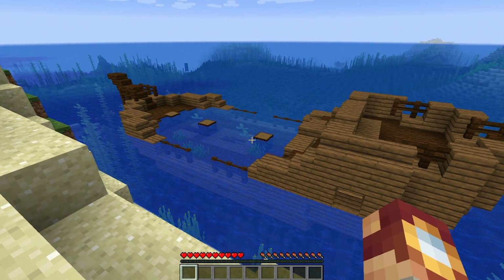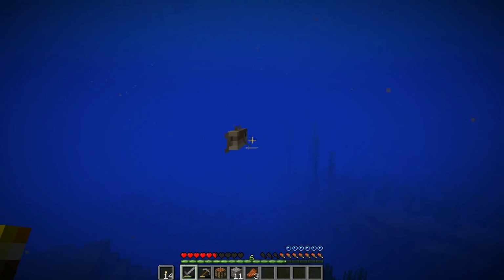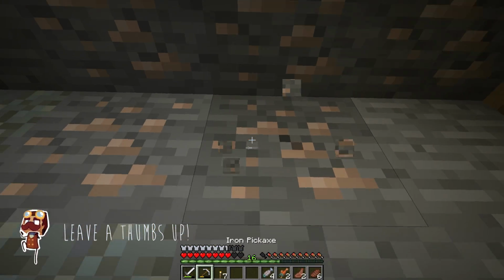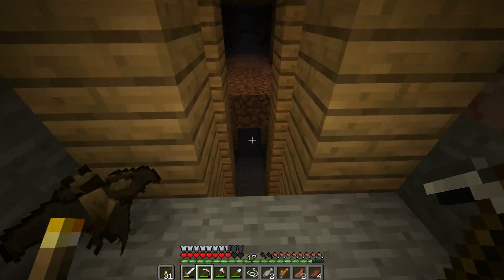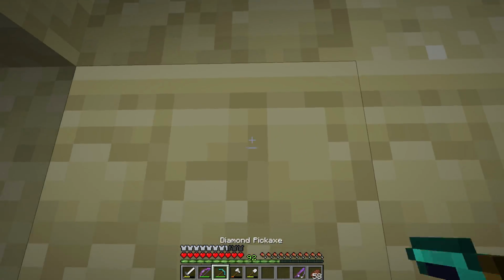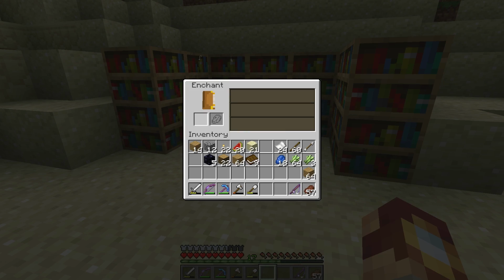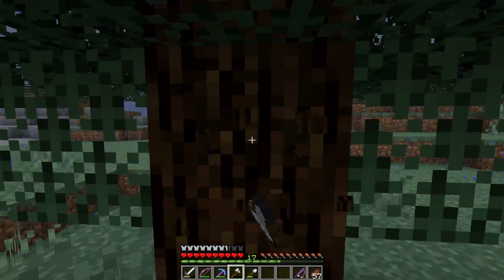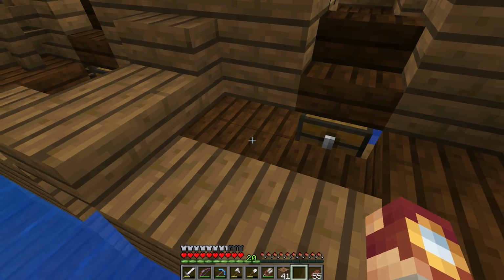TRANSFORMING A SHIPWRECK! - Minecraft - #1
Let's embark on a new journey and explore the new Minecraft 1.13 update. In this episode, we setup an afk fish farm, enchant some tools, and transform a shipwreck!